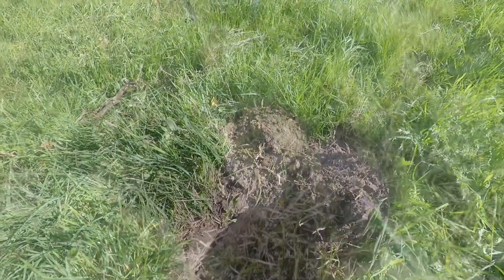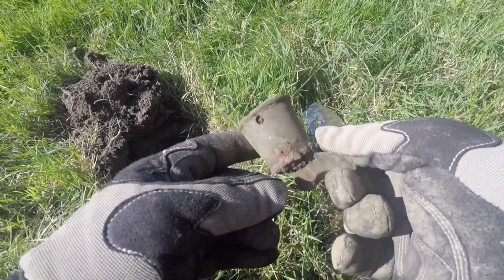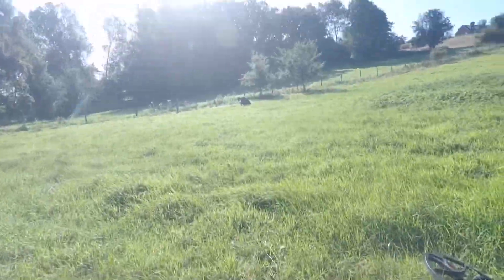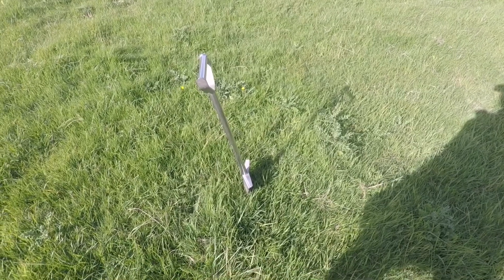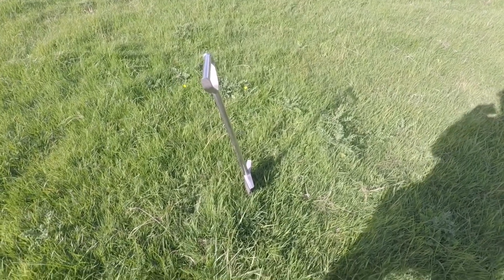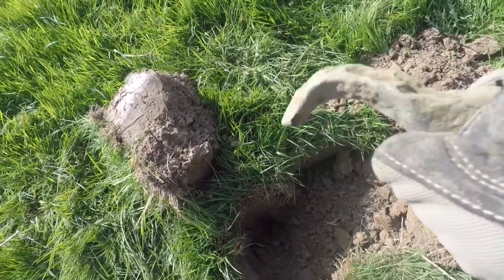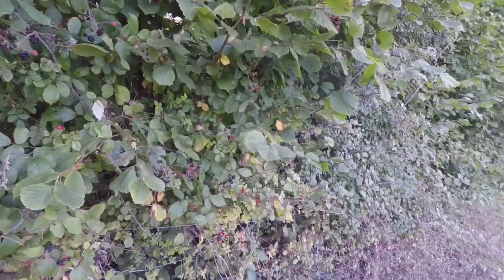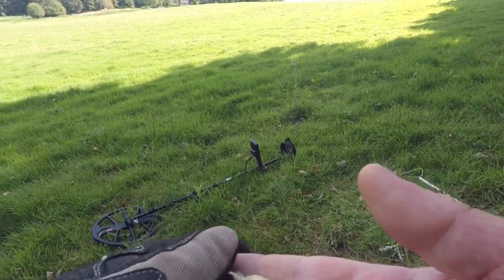Detecting the Past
Detecting close to the site of a moated Castle